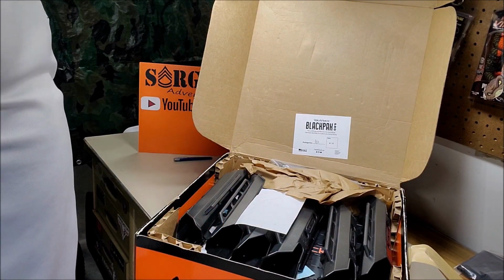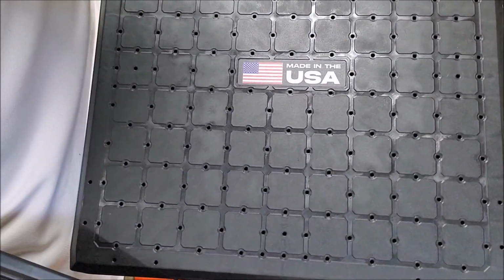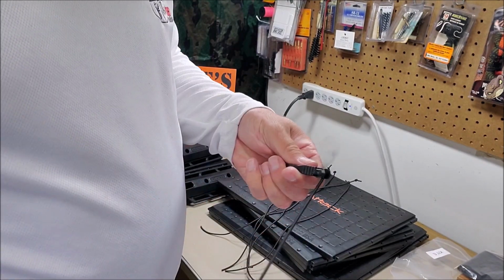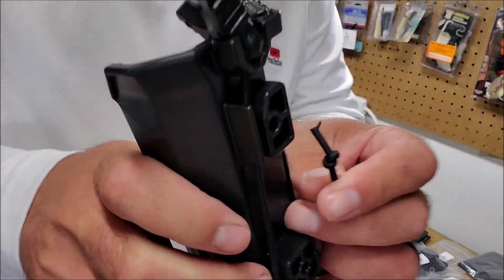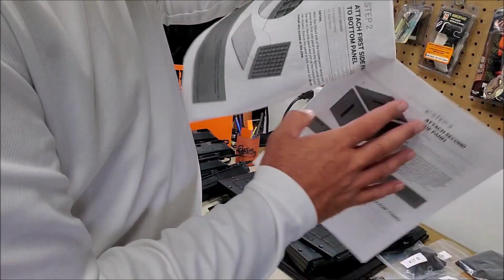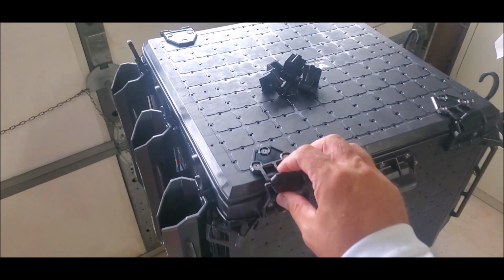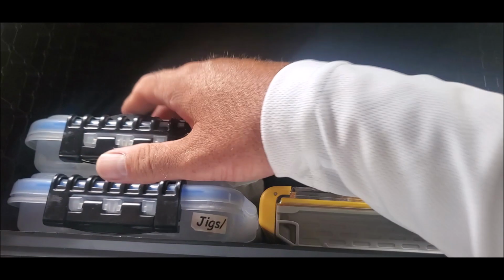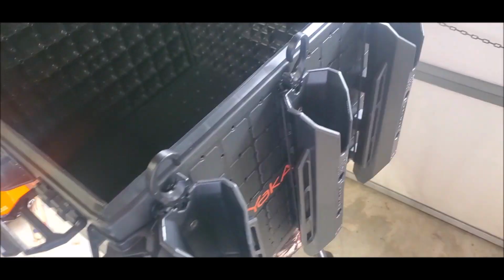YakAttack BlackPak Pro kayak crate 16x16 First Look !!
👉  FIrst look and assembly of the large size BlackPak Pro by YakAttack
FishUSA.com has them in stock and ships FAST !!

🔥Odelfi StripLamp Pro, Revolutionary headlamp-
Use "SARGES10" at checkout to save 10%

Gear Used 👍:
Ecofishingshop.com - your one stop shop for anything Kayak and SUP related.
(Store Front in Camdenton, MO)

2020 Hobie Outback
Lowrance Elite Ti2 7 inch
2021 Old Town Sportsman 106 PDL
Garmin Echomap 73SV
Tightlines UV Lures (Missouri Based Co.)
Fish & More LLC; Crappie lures (Missouri based Co.)
Lee Reloading Press
Sierra Bullets (Missouri based Co.)
Starline Brass (Missouri based Co.)
GoPro Hero4 Session and GoPro7 Silver
Tactacam 5.0 and Fish i cameras
Odelfi StripLamp Pro headlamps

✔ Post Credit Music-      YouTube Free Music